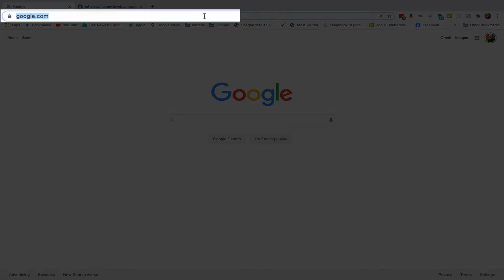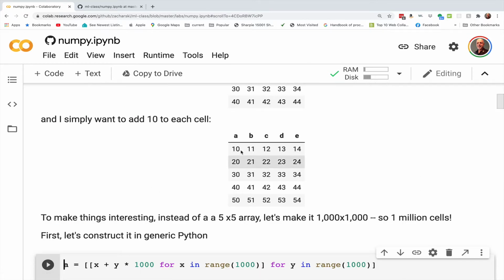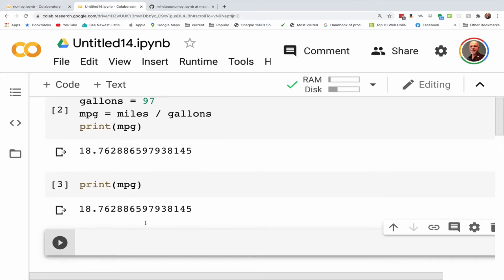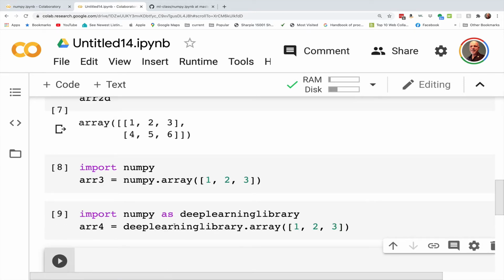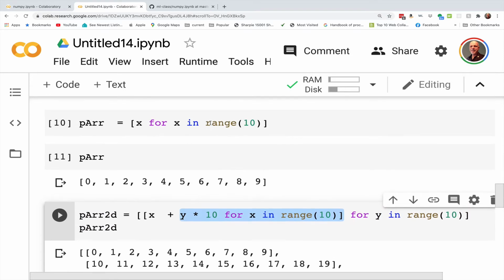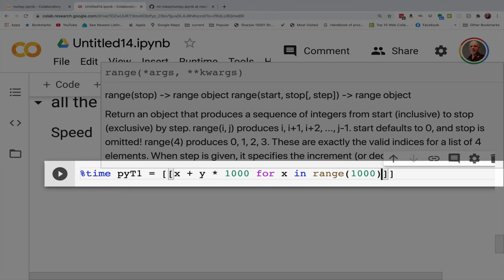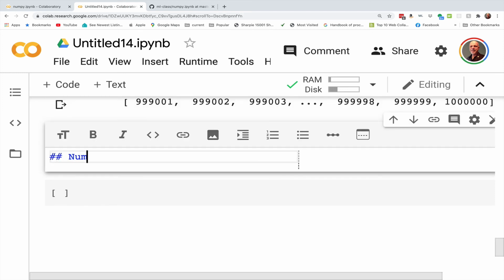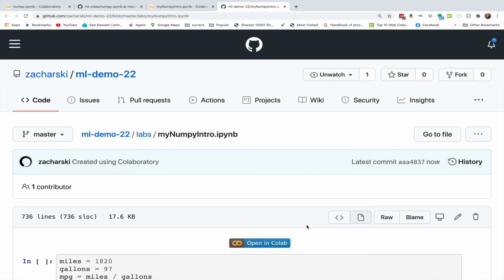Intro to Google Colab, Jupyter Notebooks, and Numpy